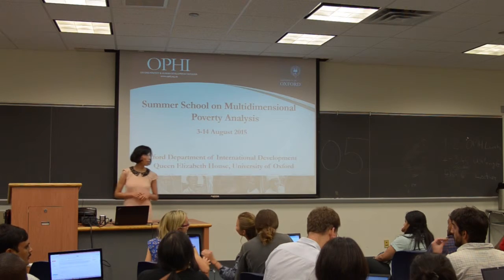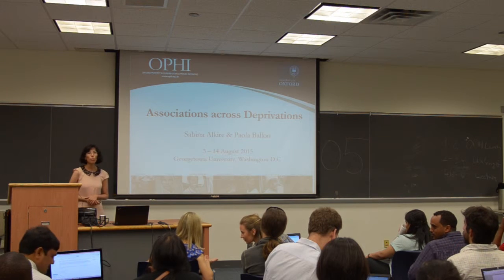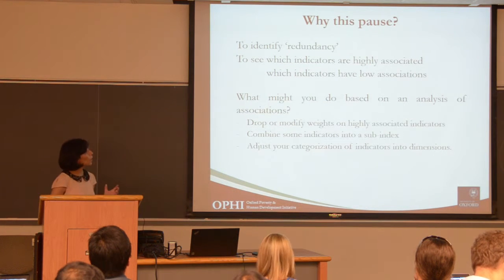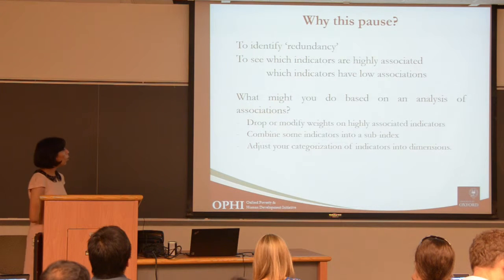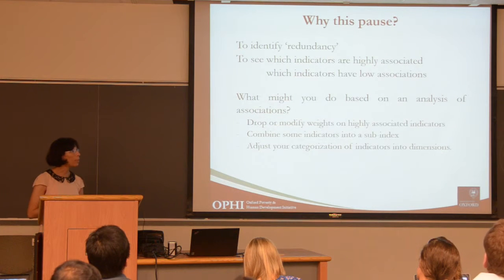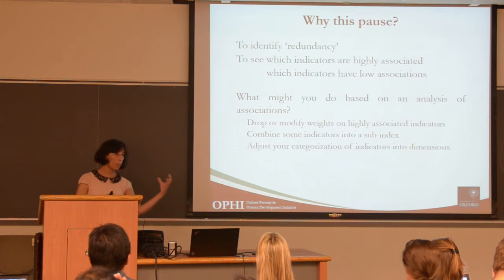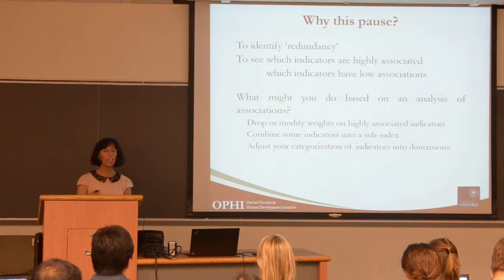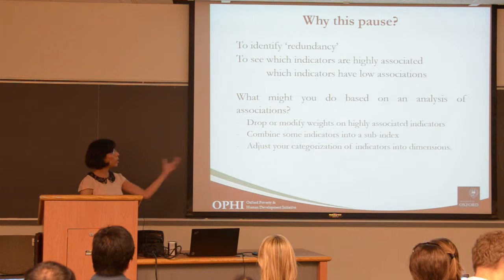Associations across Deprivations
Lecture by Sabina Alkire and Paola Ballon

Summer School on Multidimensional Poverty Analysis
Oxford Poverty and Human Development Iniitative, University of Oxford

Georgetown University, Washington DC, August 2015